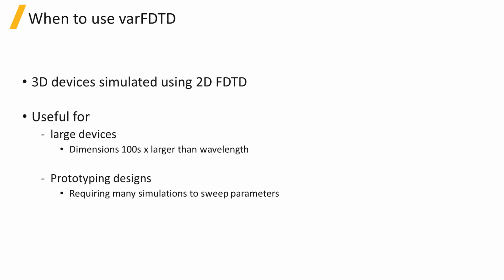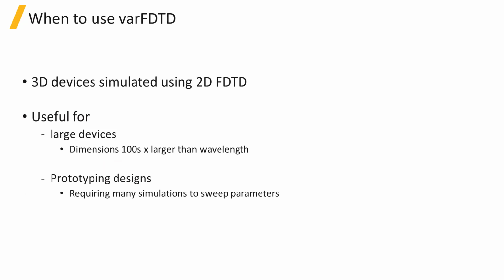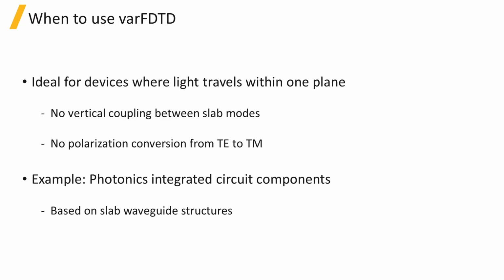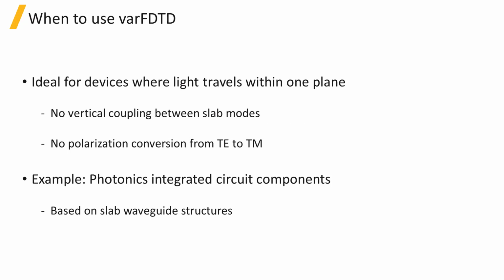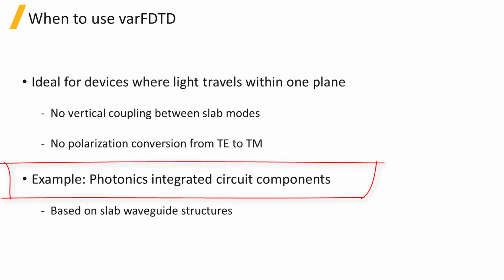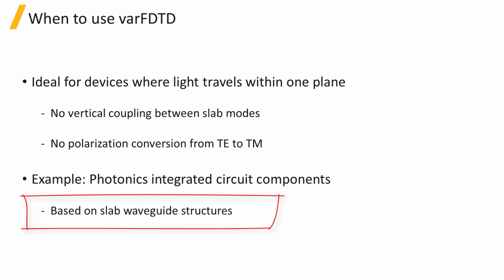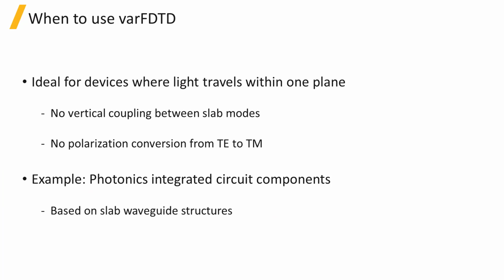When to Use varFDTD — Lesson 1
This video lesson demonstrates that varFDTD allows us to simulate 3D devices using 2D FDTD simulation. It is useful for simulating relatively large devices where the dimensions of the device are hundreds of times larger than the wavelength, and for prototyping designs where you need to run many simulations to sweep the parameters of the design. This lesson is part of the Ansys Innovation Course: Ansys Lumerical varFDTD — Intro. To access this and all of our free, online courses — featuring additional videos, quizzes and handouts — visit Ansys Innovation Courses